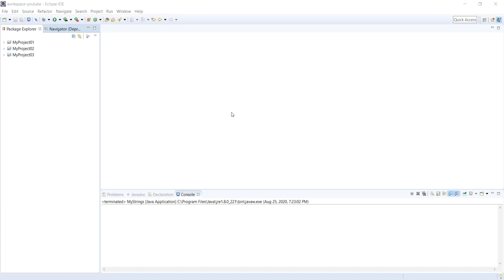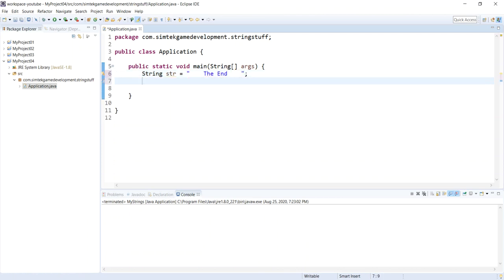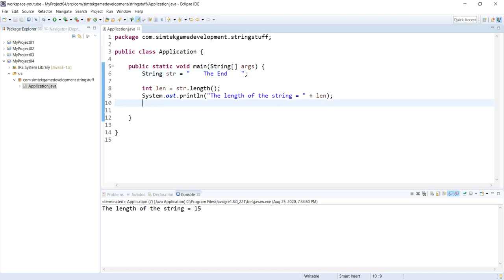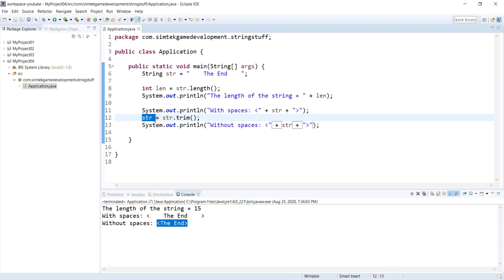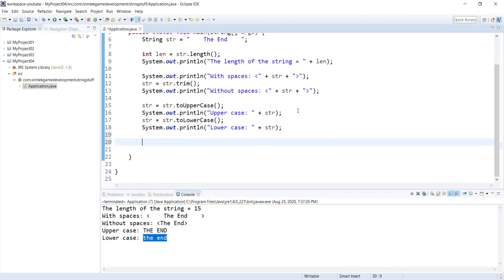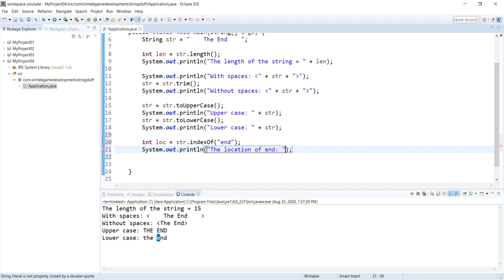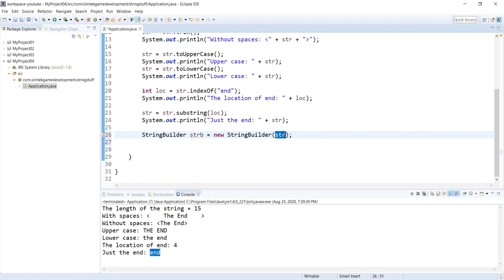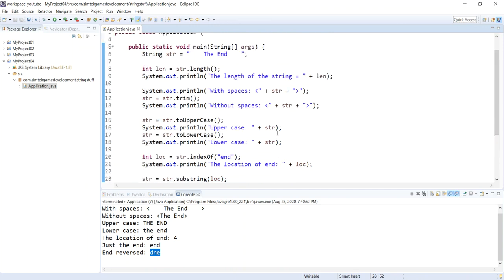005 Helpful String Methods in Java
In this video I introduce some helpful string methods used in Java.  The lesson includes: indexOf, substring, length, trim, toUpperCase, toLowerCase and how to reverse a string using the StringBuilder class.